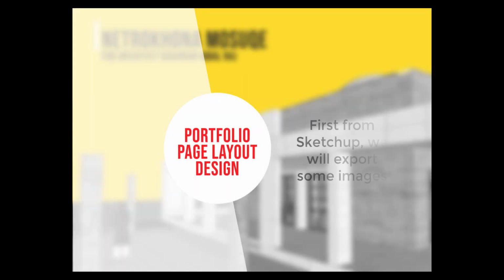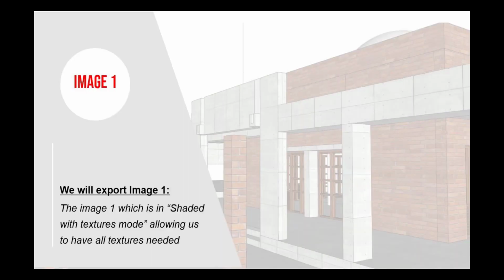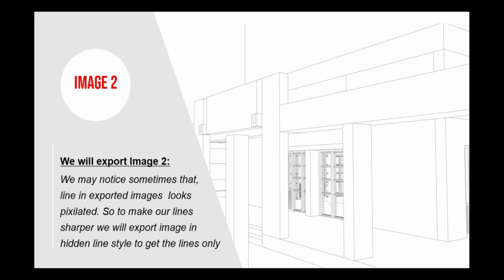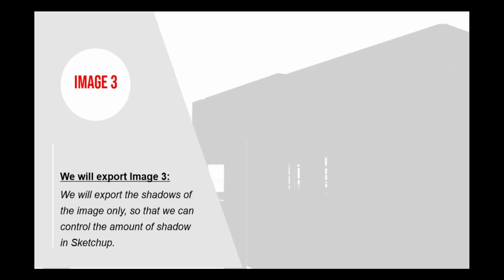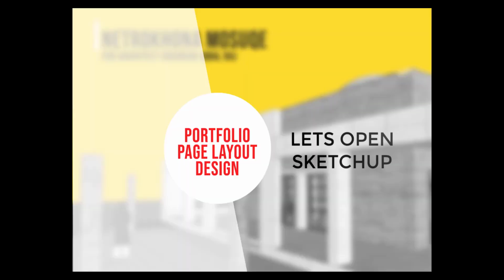How to make unique architectural portfolio layout design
As architects and designers, we need to create a portfolio to show our works to Clients or to get a job.

The portfolio shows our skills and helps the client to understand our potentials and work experience.

So creating a unique, informative, well readable & impressive portfolio is must thing.

So my friends, in this tutorial video, we will learn How to make unique architectural portfolio layout design, which can be used an introduction page for an individual project of yours.

In our tutorial for "How to make unique architectural portfolio layout design", we will be used the two most popular software namely 1). Sketchup &          ii). Adobe Photoshop

For our portfolio getting Rendered an image may take time and effort

However, with some simple steps, we can produce good quality images from Sketchup for using an illustration on the portfolio page.

From Sketchup, we will export 3 images which will combine and use them in Photoshop, to create our desired design for "How to make unique architectural portfolio layout design"

Your one simple click will really boost me to bring more interesting videos.